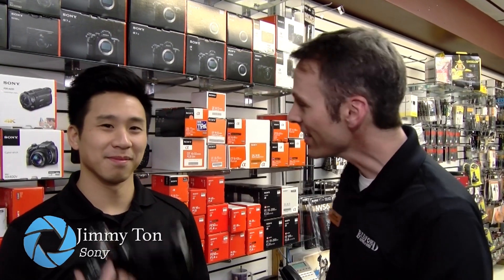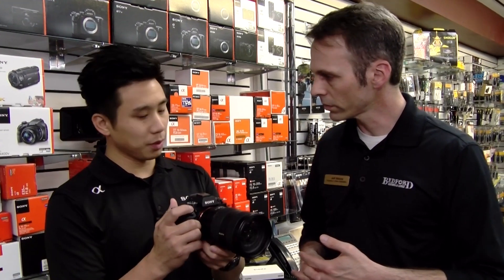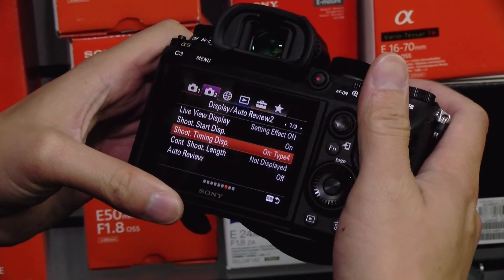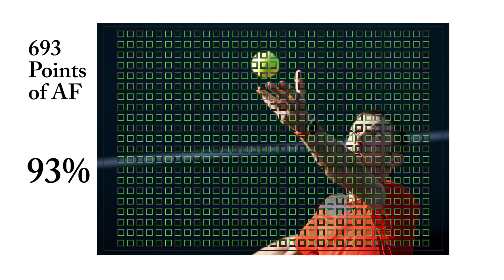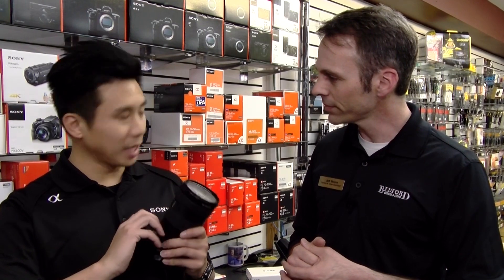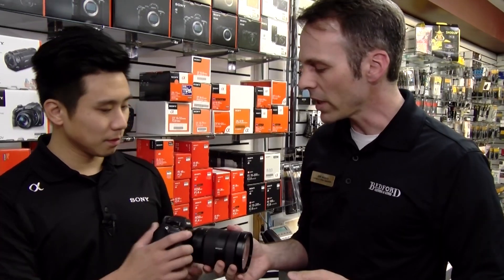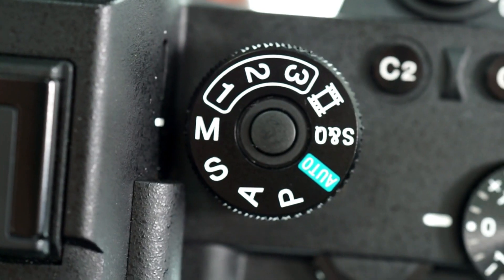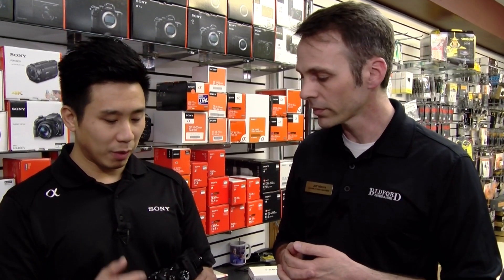Sony A9 Preview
The "Need for Speed" is here.  Jimmy Ton stops by Bedford Camera to  give us a sneak peak at the new Sony A9 flagship camera.

20 MP
20 FPS
693 points of focus
Silent Shooting